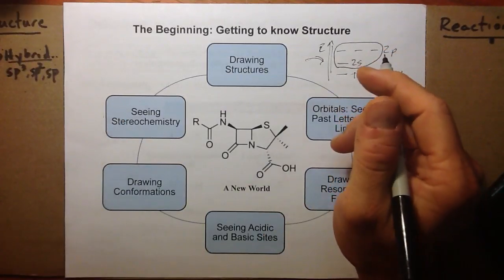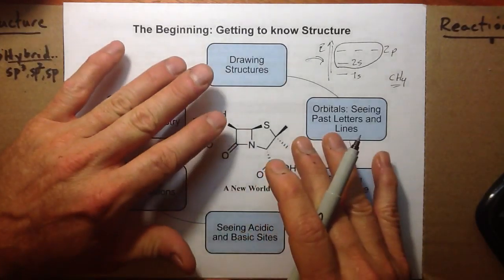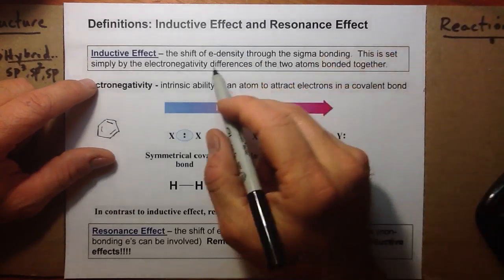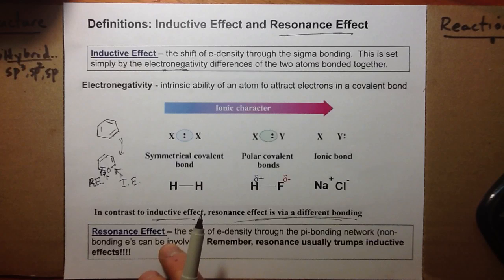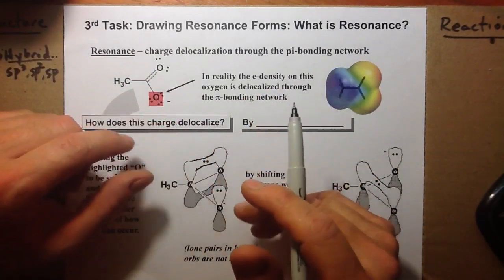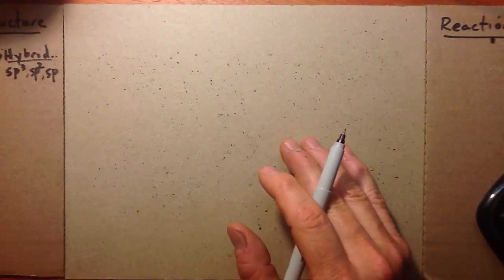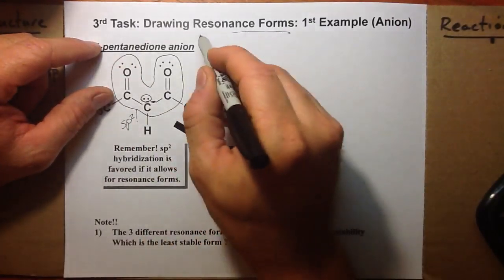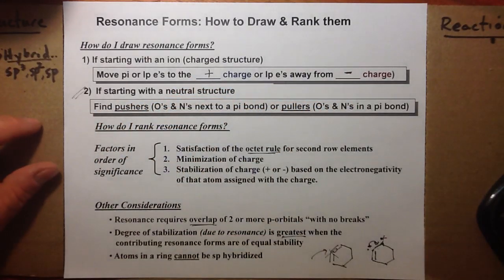Resonance Theory & Resonance Forms for Anions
In this presentation an attempt is made to bridge orbital theory with resonance theory; this is somewhat unique and maybe ill-advised.  Resonance, as a theory, certainly extends beyond discussion of delocalization of electrons in p-orbitals around second row elements.   This said, much can be done by first seeing p-orbitals yoked together in an organic structure before resonance forms are drawn.